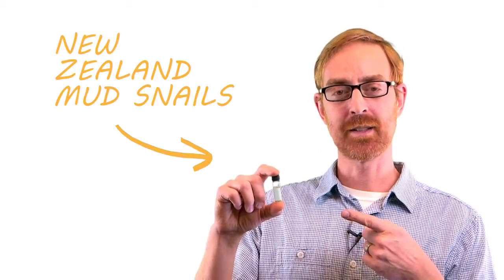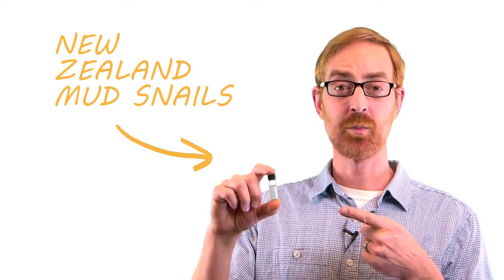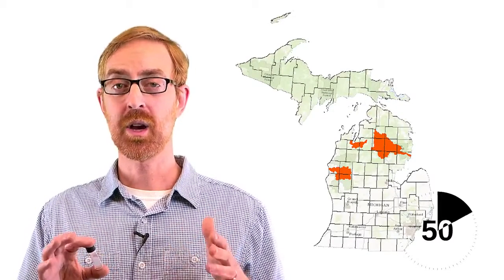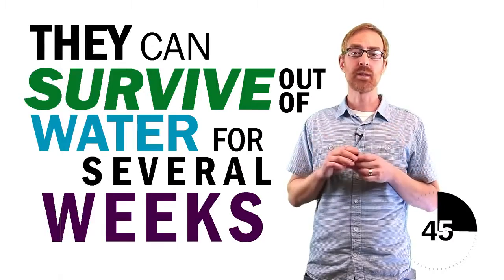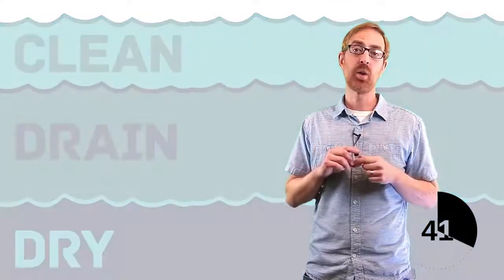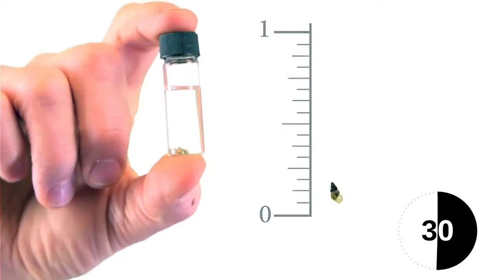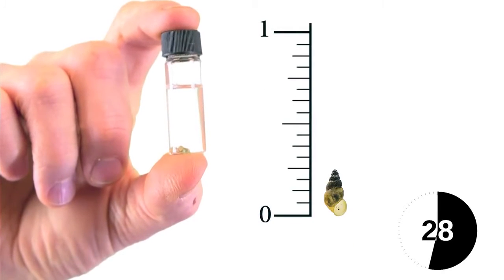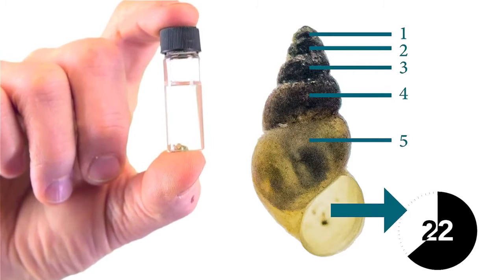MI EnviroMINUTE - New Zealand Mud Snail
Got a minute? Learn how to identify the New Zealand Mud Snail, an aquatic invasive species. Got a few minutes? to learn more about invasive species related to Michigan. Also join the conversation on social media by using notMIspecies.

Did you spot an invasive species? Tell us!

You can help reduce the spread of invasive species!

Join the conversation